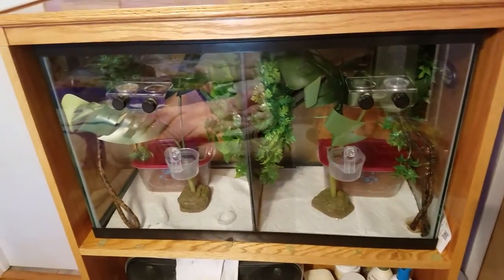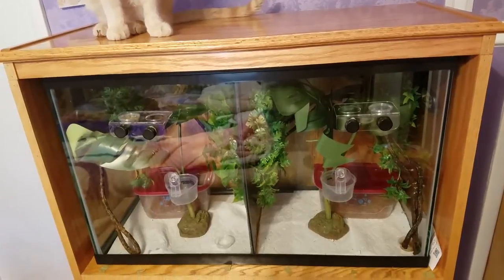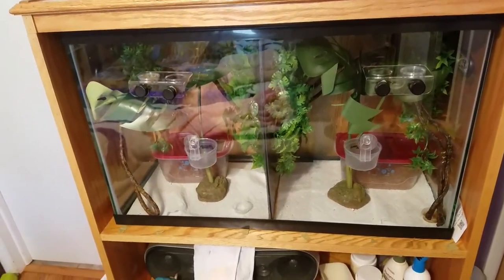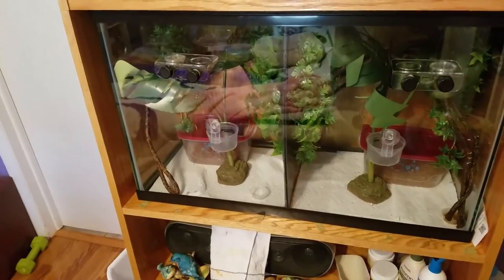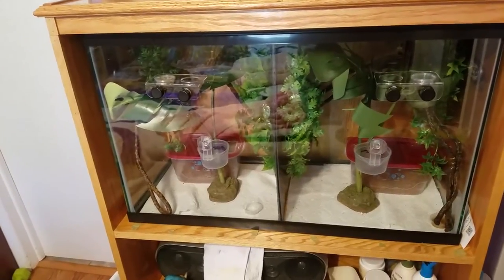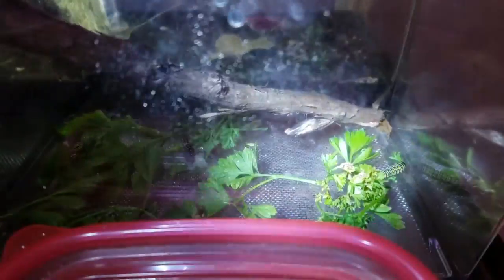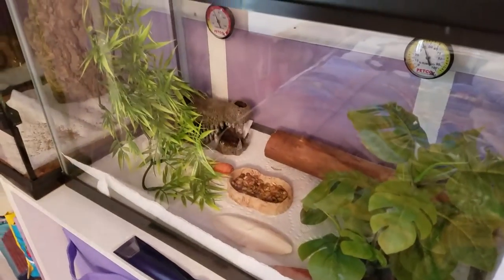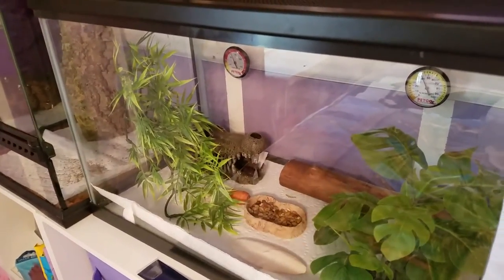Oh Joy, Flour/Grain Mites!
Please be cautious when purchasing anything from bulk food stores as its common for them to get mites easily